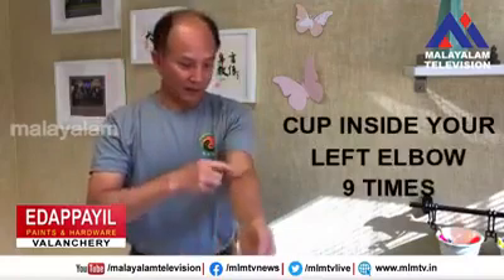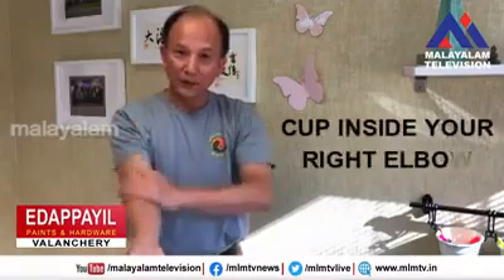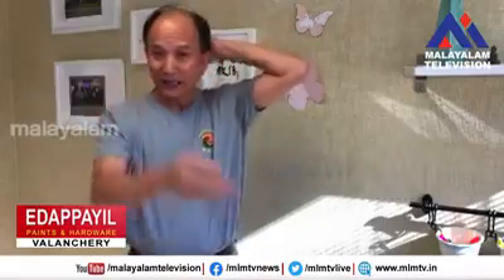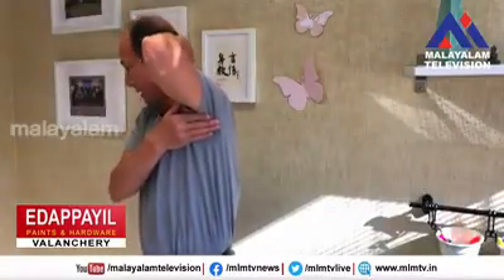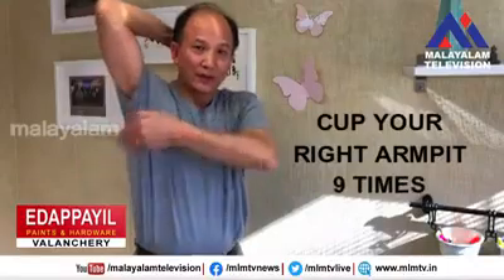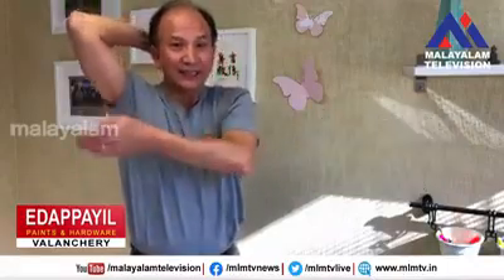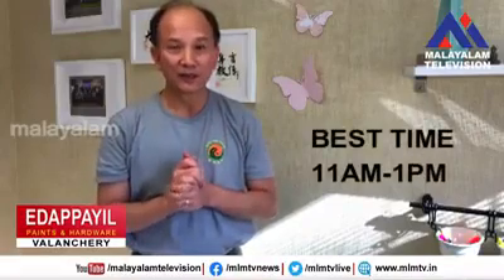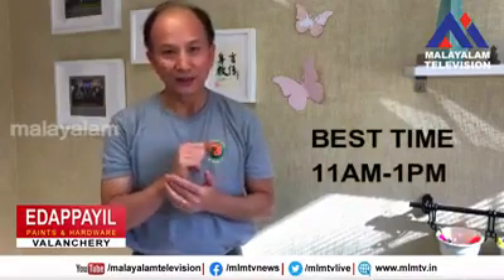Simple exercise your heart will thanks u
Video from Winnie Tan🌻